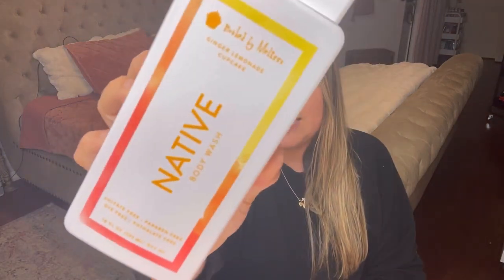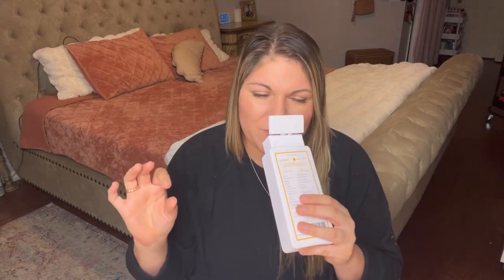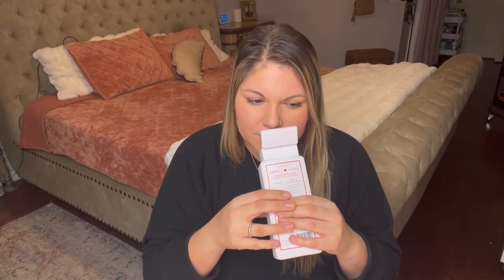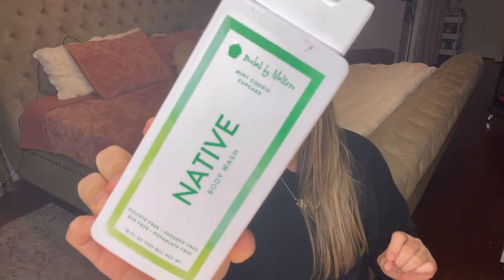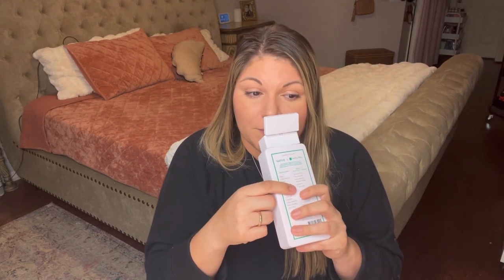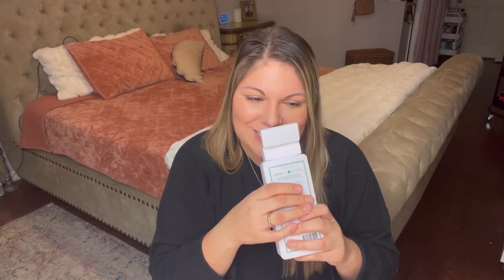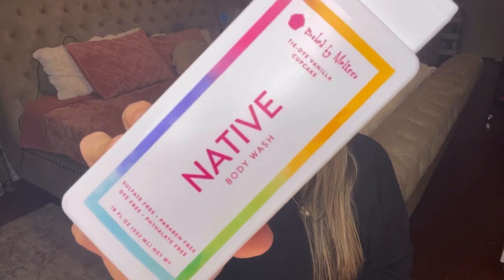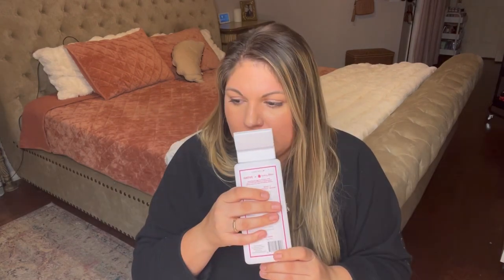First Impressions | Native X Baked by Melissa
Hi friends!! Today I am sharing my first impressions on the new native X bakedbymelissa bodywash collection. Hope you enjoy! As always, take cart, stay blessed, and I’ll see you later. Phil 4:13 ❤️✨

› lizcruzWeb resultsLiz Cruz (@lizcruz.xo) • Instagram photos and videos